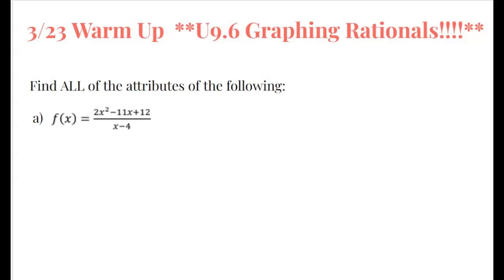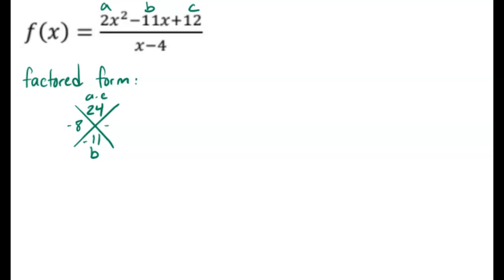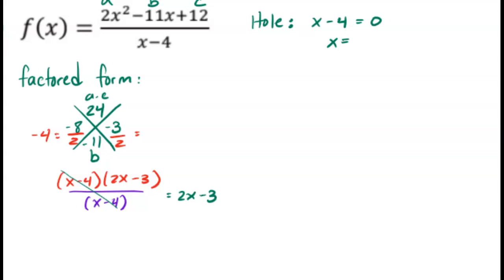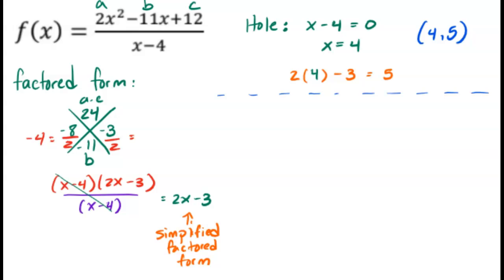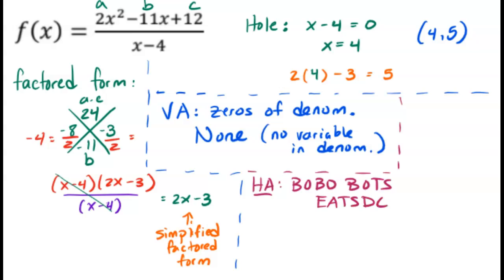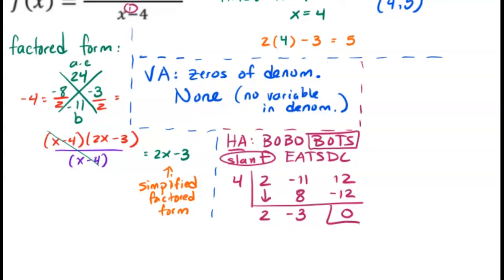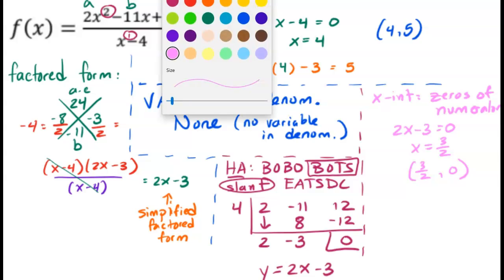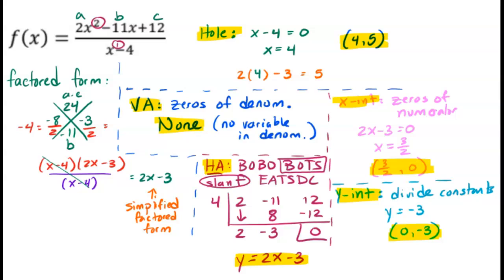U9.6 Adv Precal Hard Finding Attributes of Rationals Problem